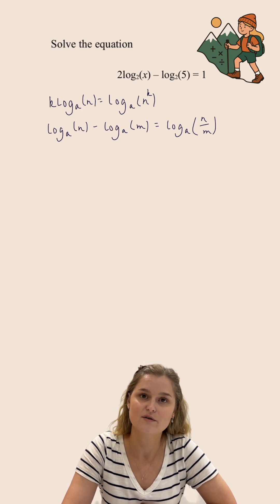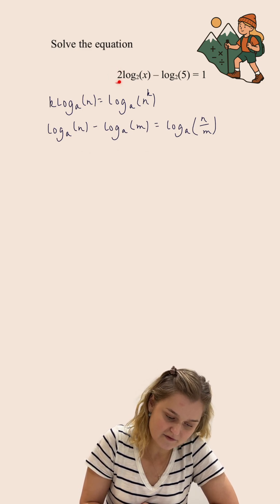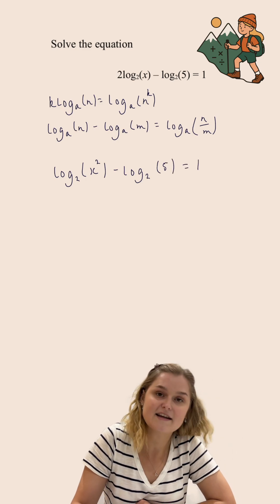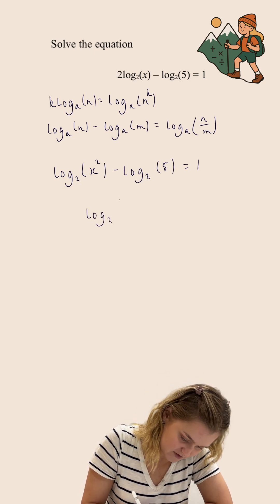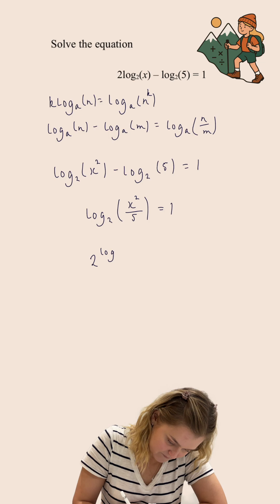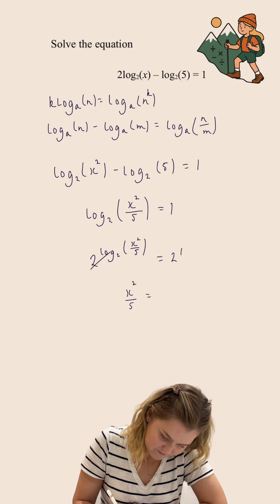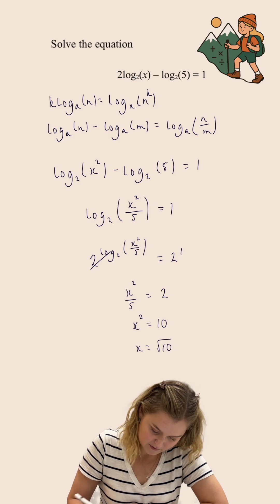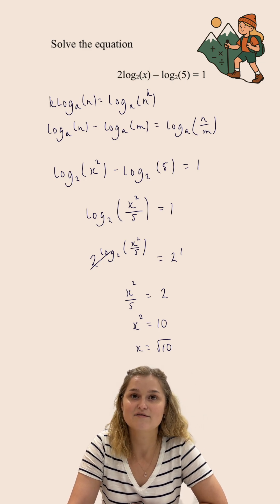Solving log equations